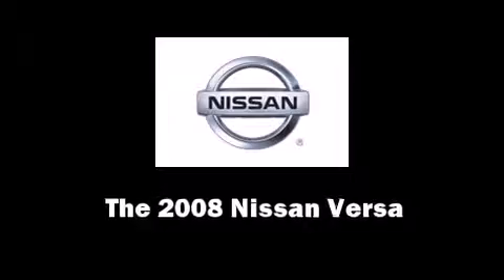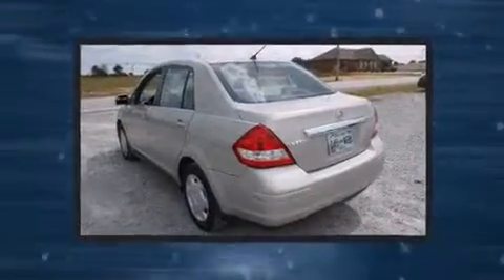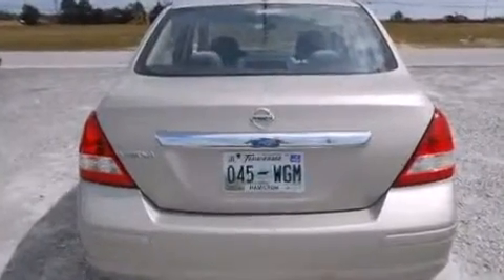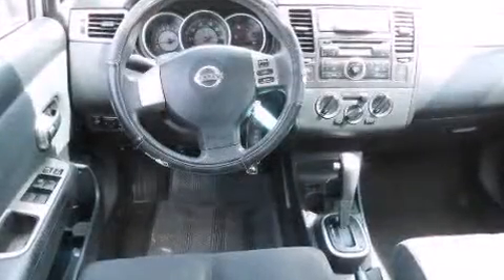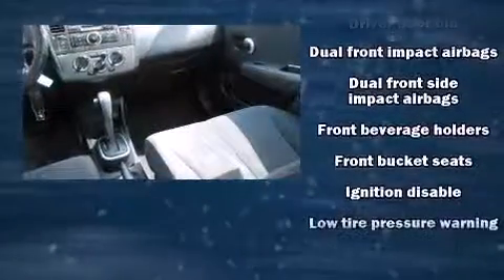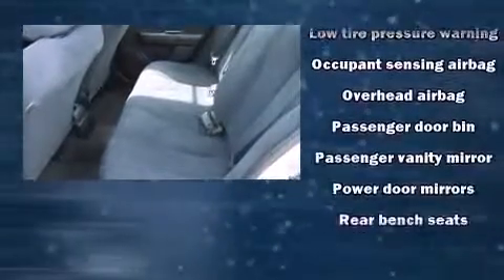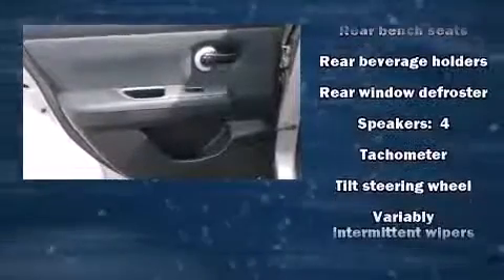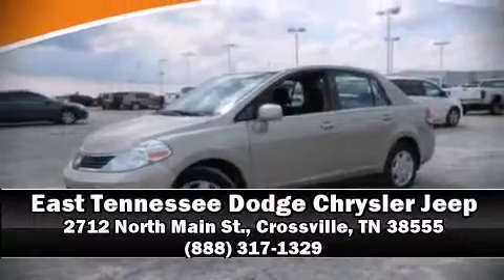2008 Nissan Versa in Crossville, TN 38555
2712 North Main St.

Come test drive this 2008 Nissan Versa. This 4 door, 5 passenger sedan provides exceptional value! It features an automatic transmission, front-wheel drive, and a 1.8 liter 4 cylinder engine. Top features include front bucket seats, a tachometer, variably intermittent wipers, air conditioning, tilt steering wheel, power door mirrors, and much more. You and your passengers will enjoy the stereo system, which includes a CD player with AM/FM radio, and 4 speakers, providing excellent sound throughout the cabin. Nissan also prioritized safety and security by including: Anti-whiplash front head restraints, ignition disabling, and side curtain airbags provide roll-over protection. A Carfax history report provides you peace of mind by detailing information related to past owners and service records. Our sales staff will help you find the vehicle that you've been searching for. We'd be happy to answer any questions that you may have. Please don't hesitate to give us a call.